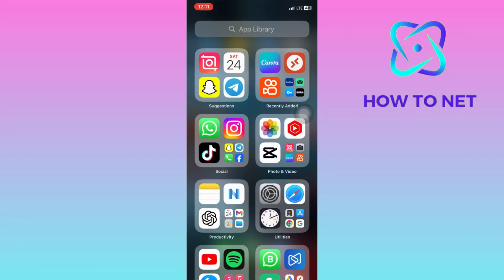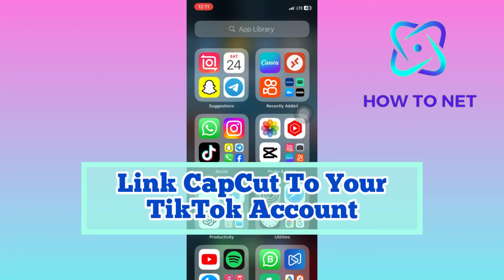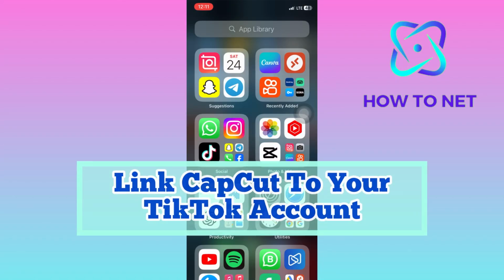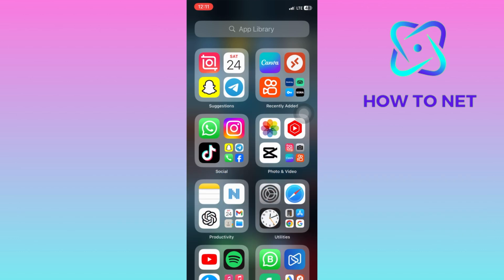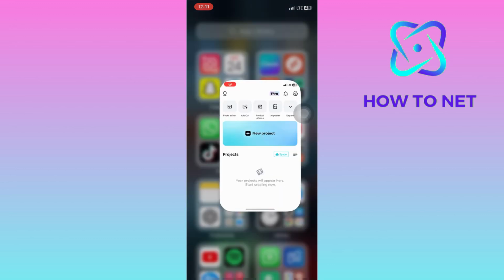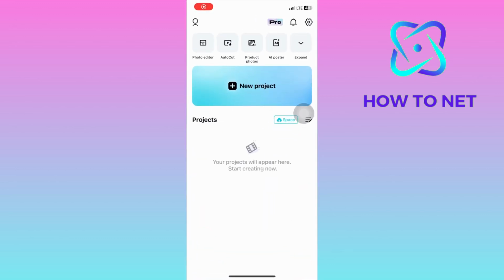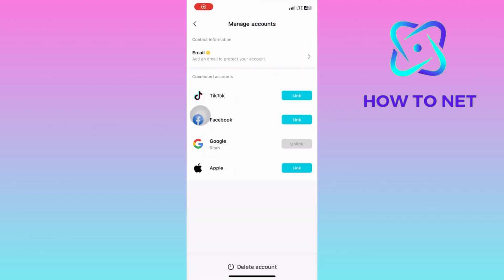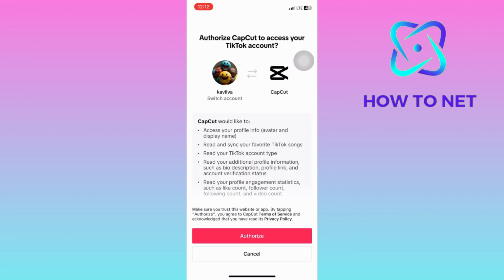How To Link CapCut To Your TikTok Account [2025]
In this Simple video tutorial, am going to share with you how to link CapCut to your TikTok account. This allows users to seamlessly edit videos with advanced tools in CapCut and directly upload them to TikTok.

Add CapCut to your TikTok account